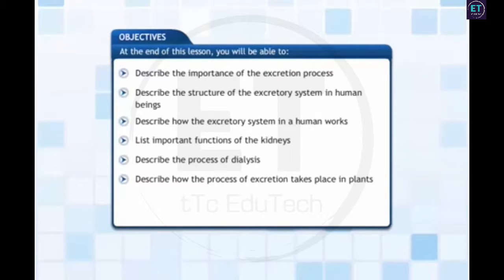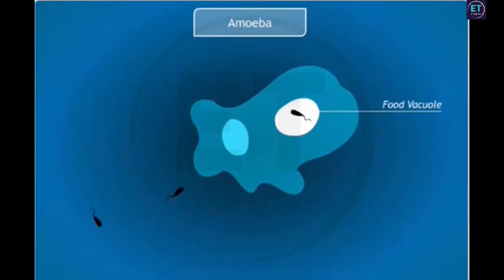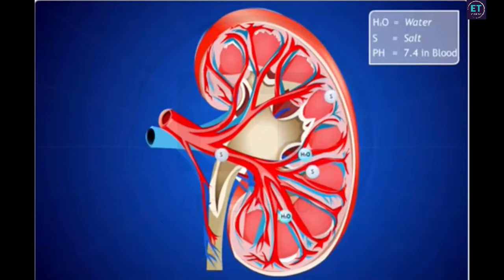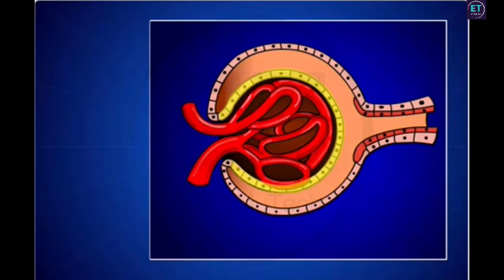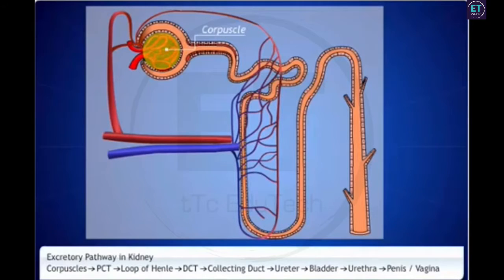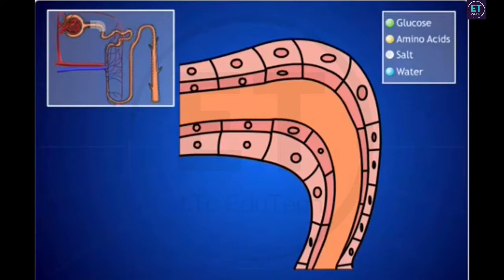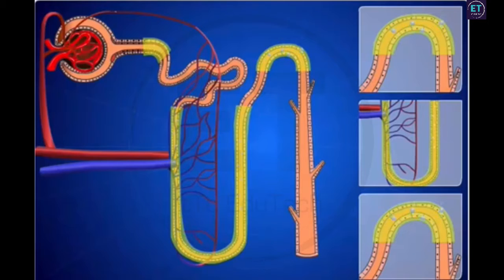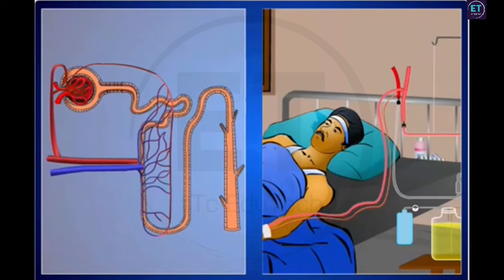CBSE Class 10 Science || Life Processes - 6 || Excretion